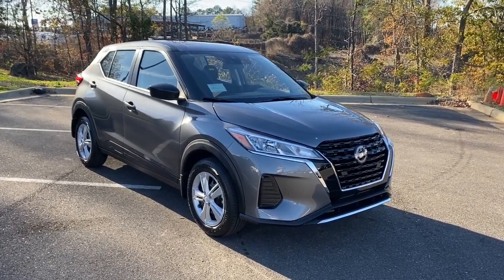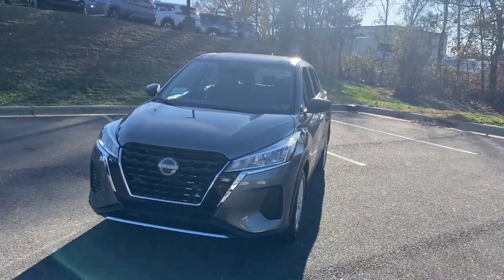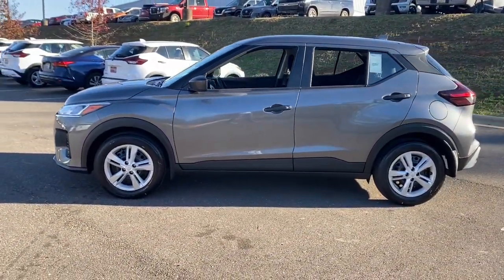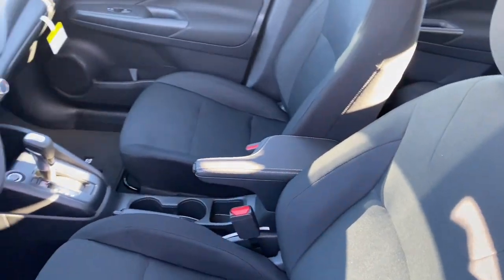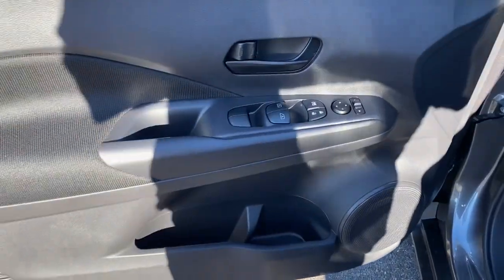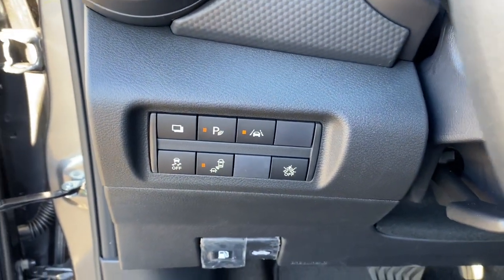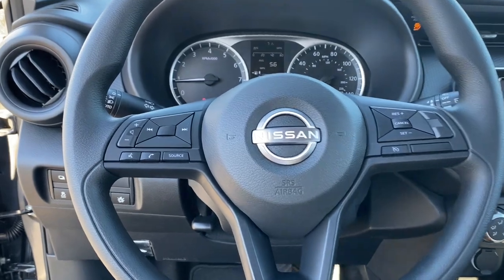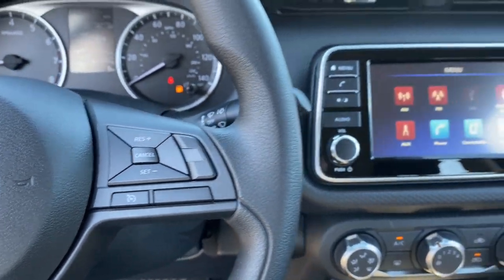2024 Nissan Kicks S AL Tuscaloosa, Northport, Bessemer, Birmingham, Columbus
New 2024 Nissan Kicks S available at Townsend Nissan located in 2620 Skyland Blvd E, Tuscaloosa, AL, 35405. Servicing the Tuscaloosa, Northport, Bessemer, Birmingham, Columbus area.

Get into the  2024  Nissan Kicks. Here's a tech-savvy Kicks that knows what you need to make travel fun. From its nimble handling to its roomy interior, trendy style, and touchscreen infotainment, this snazzy small SUV offers larger-than-life value. The following are some of this vehicles highlighted options: Apple Carplay®/Android Auto®, Pre-Collision System, Touchscreen Infotainment System, Intelligent Auto on/off High Beams, Lane Keeping Assist, Bluetooth® Connection, Blind Spot Monitor, Stability Control, Engine Immobilizer, Rear Parking Aid. Get plenty of room without sacrificing efficiency in this good-looking Kicks. See for yourself when you take it out for a test drive. Our professional staff looks forward to giving you excellent service!